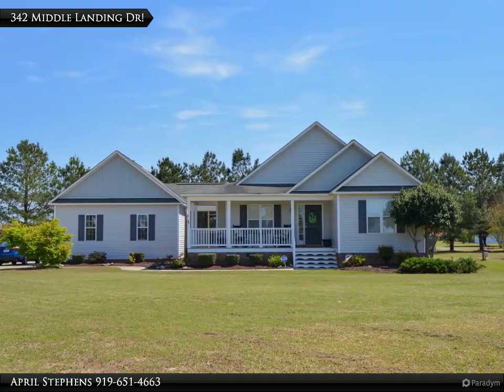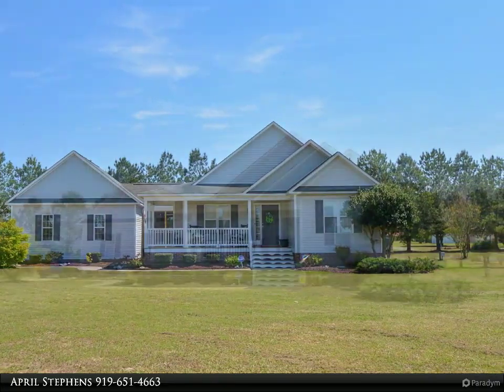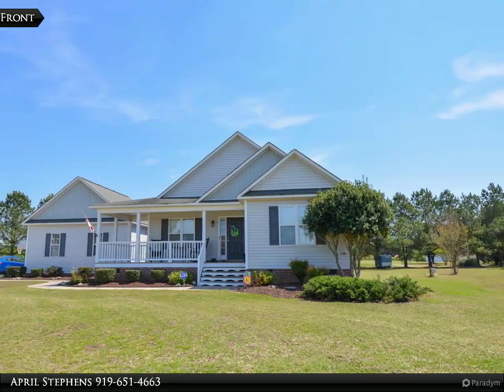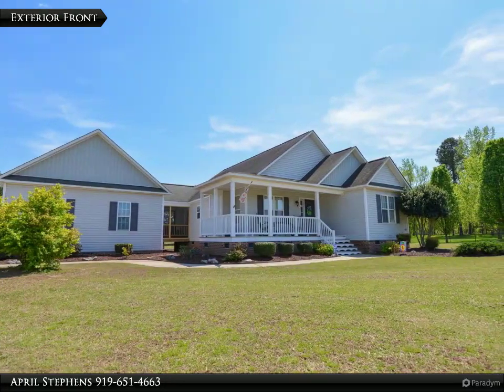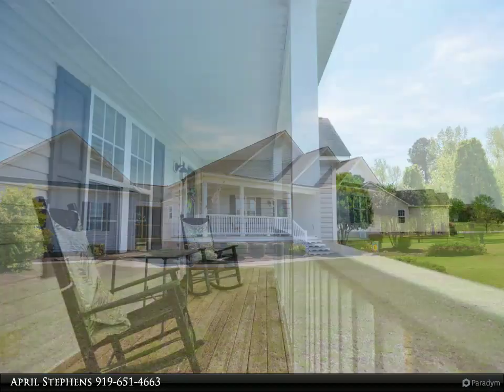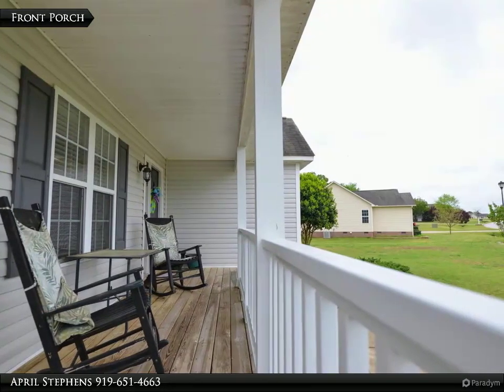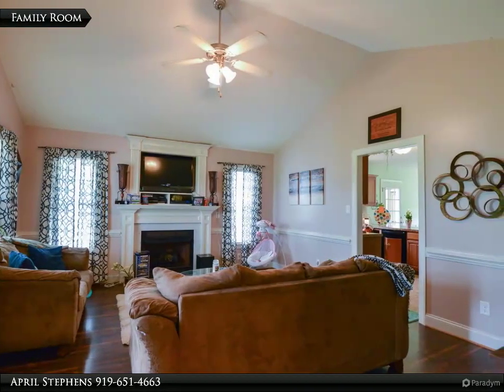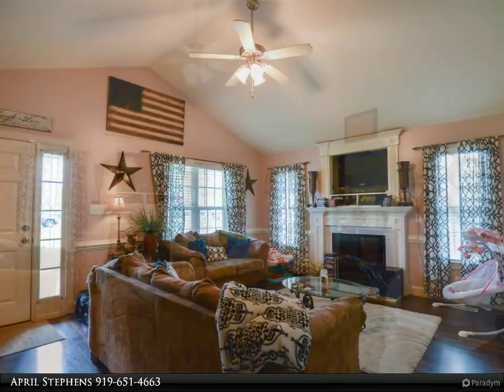342 Middle Landing Drive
Beautiful 3BR/2BA ranch style home on gorgeous .78 acre lot in a well maintained and quiet subdivision- Convenient to Raleigh.Spacious kitchen with eat in dining area with wainscoting. Master suite with cathedral ceilings situated in the back of home. Relaxingscreened in porch leading to 2-car garage. Gorgeous LVP flooring in all common living areas. Custom mantle and cathedral ceilings in living room. $2000 carpet allowance for bedrooms. One year home warranty provided by sellers!

April Stephens
The April Stephens Team